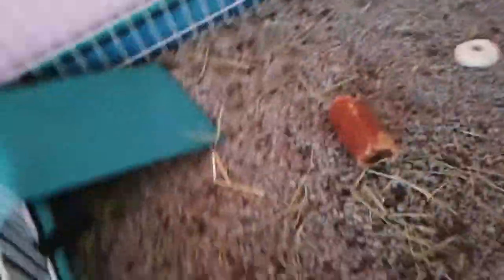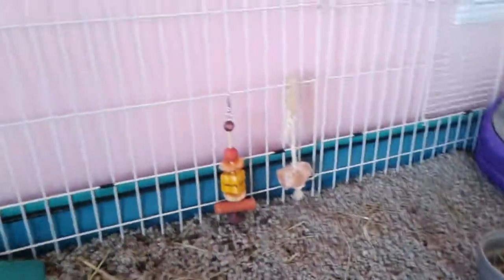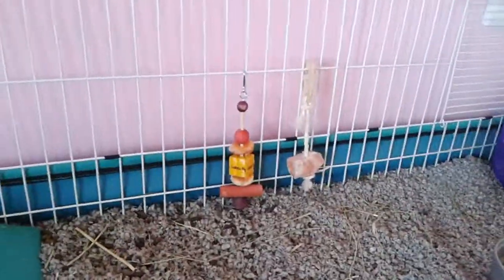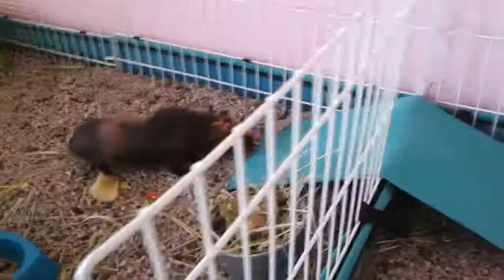We put the guinea pigs in a bigger cage together!!!!!!!!!!!